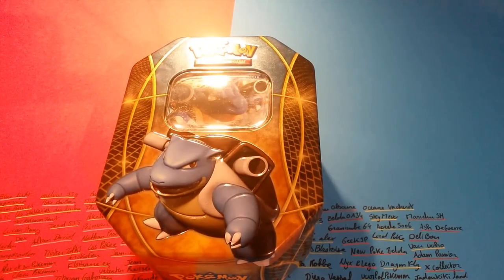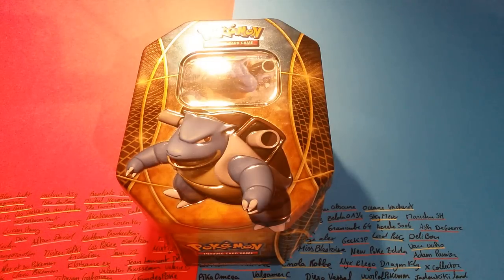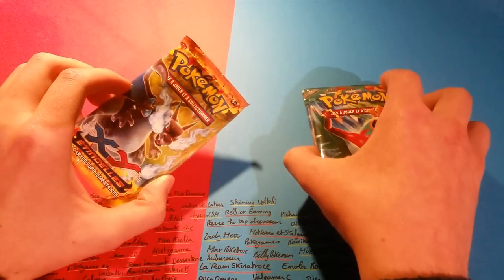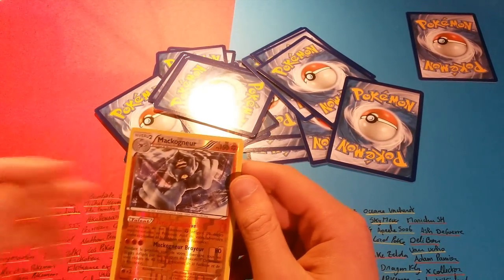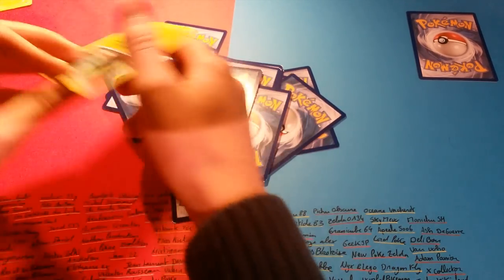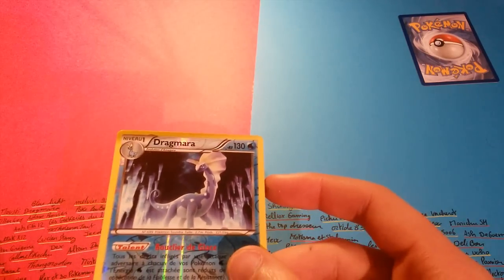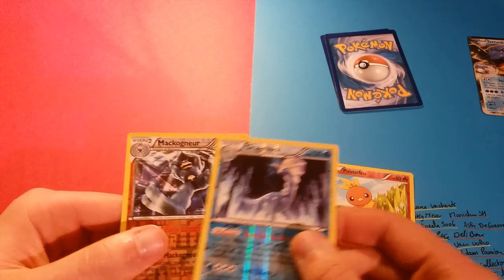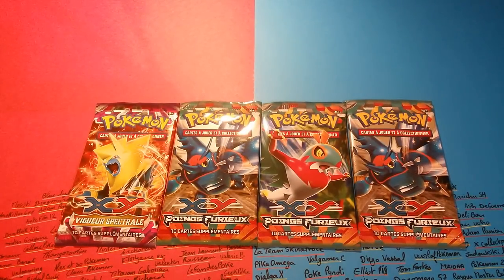Pokemon (pokebox Tortank): Qu'est-ce qu'il y a sous ta carapace?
Voici la box du dernier starter 1ère génération que j'ai enfin pu trouver en boutique.

Je vous remercie par avance pour votre visionnage.

 gRB.

(N'hésitez pas SVP à me conseiller sur un autre logiciel de montage. Merci!)